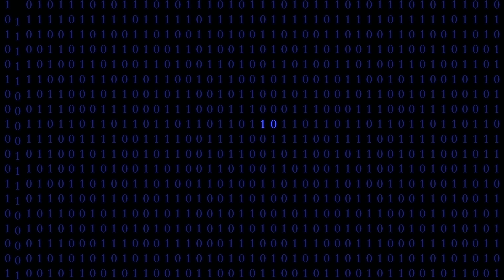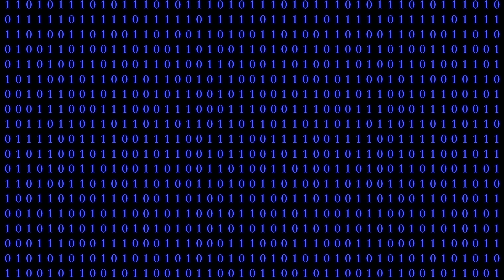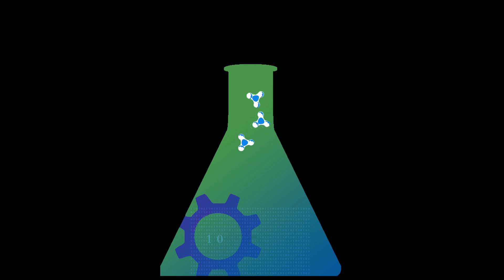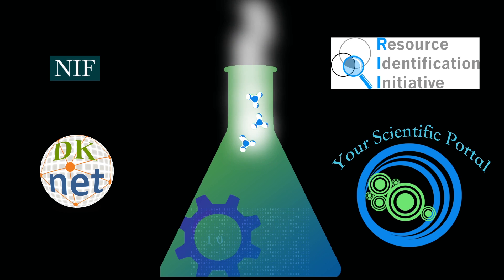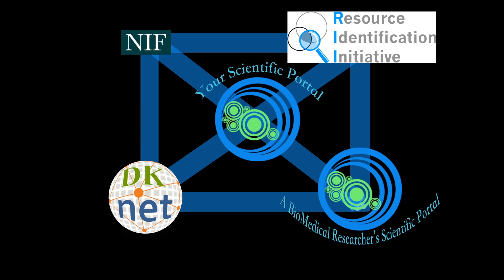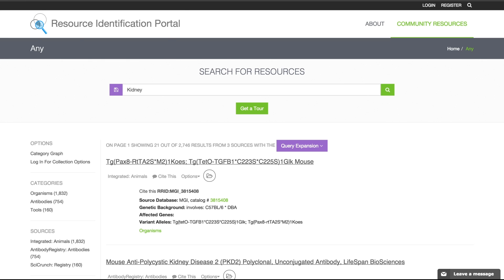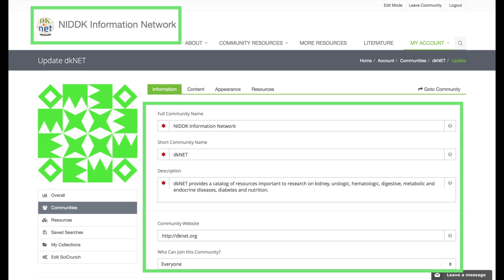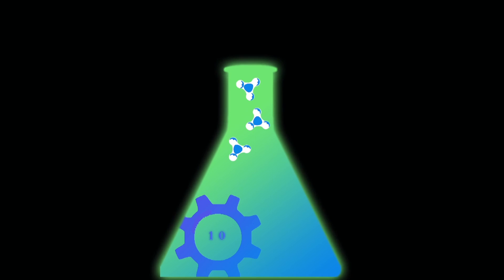An Introduction to SciCrunch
SciCrunch is part of the Neuroscience Information Framework and is located on campus at the University of San Diego, California. Video Created by Devon Gilpatrick